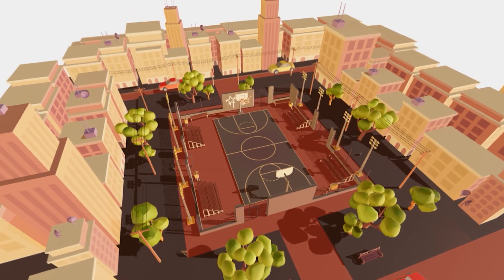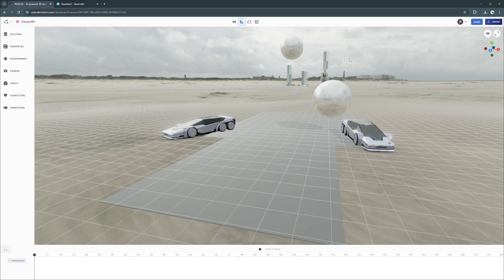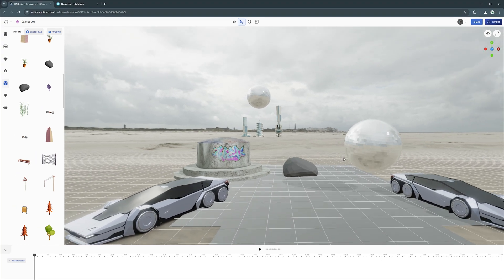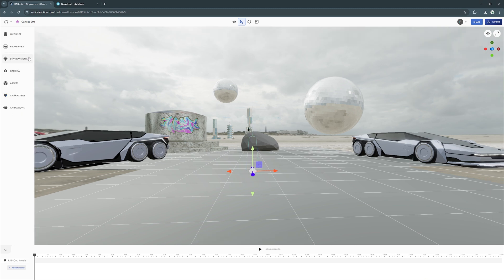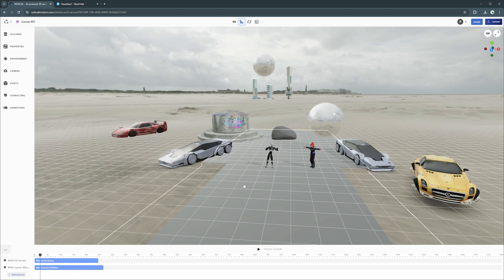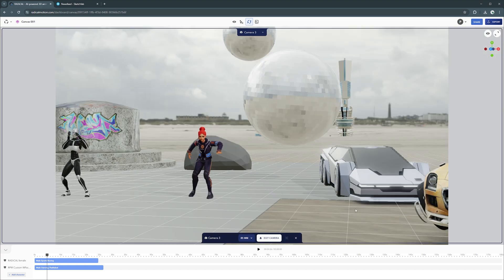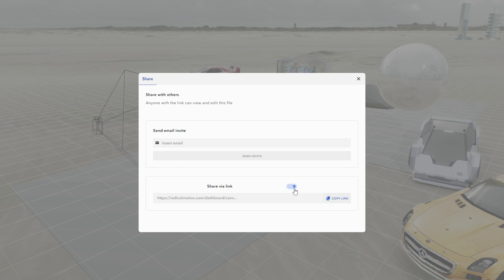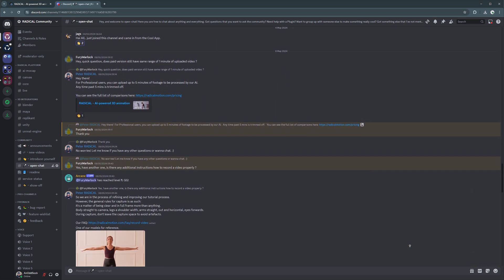RADiCAL Canvas | Canvas Overview | Part 01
Introducing RADiCAL Canvas, our powerful all-in-one tool designed for real-time 3D content creation and prototyping.

Dive deeper into RADiCAL Canvas with our specific tutorials coming soon in this playlist!

🔗 Try RADiCAL Canvas:
Experience the power of RADiCAL Canvas for yourself! Sign up for a free account (no credit card required)